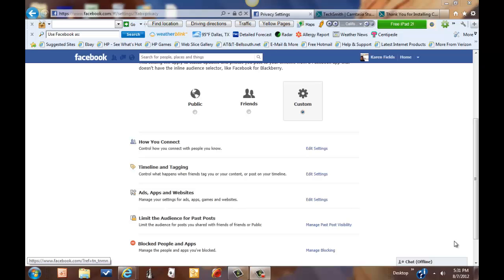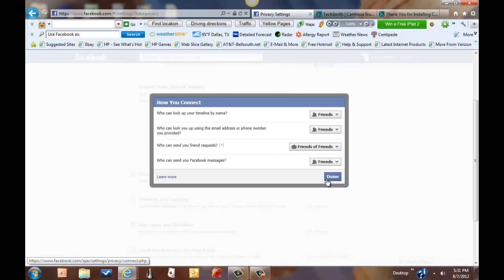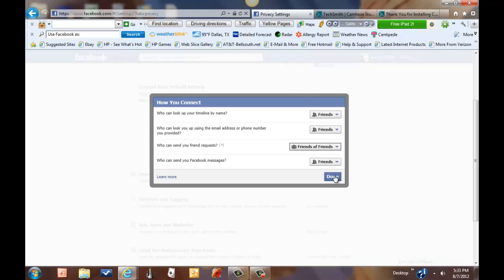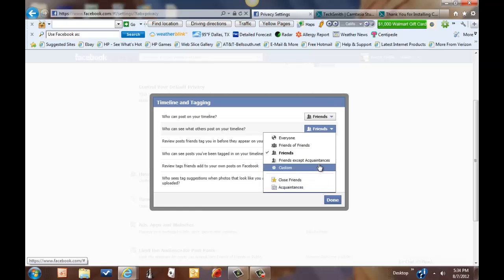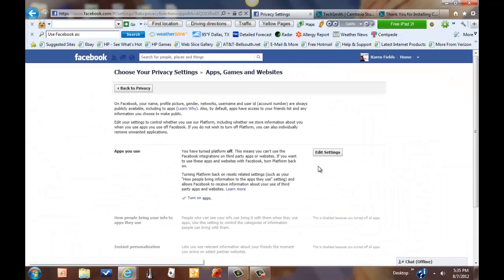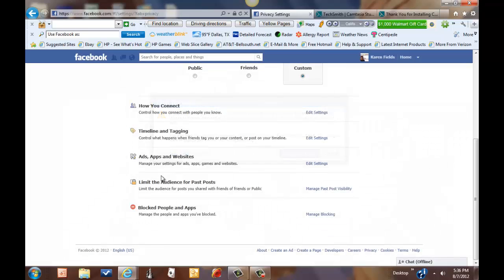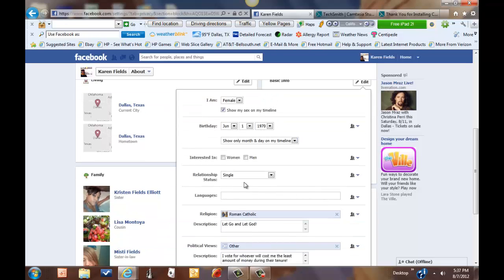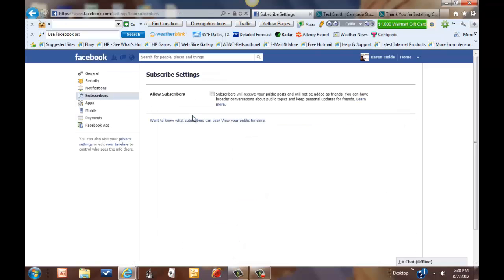FBTutorial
How to change privacy settings on Facebook